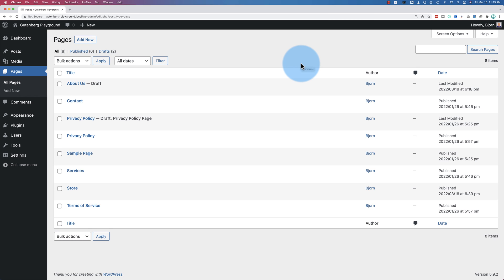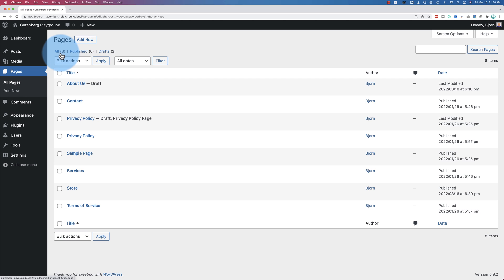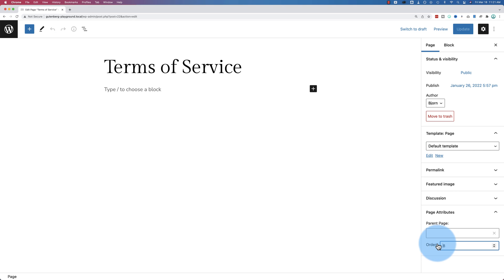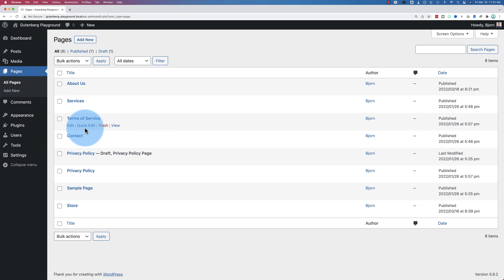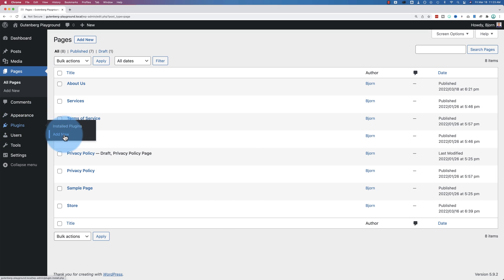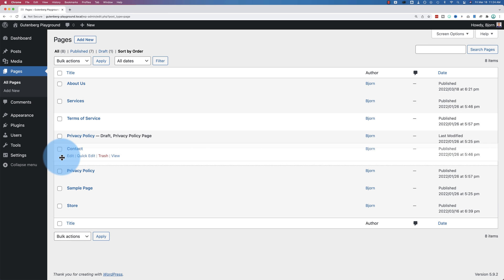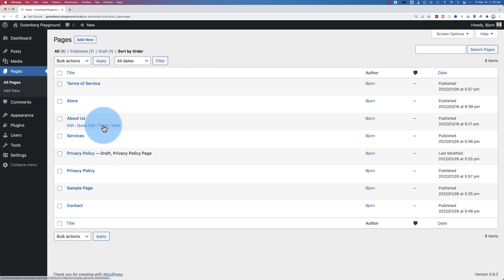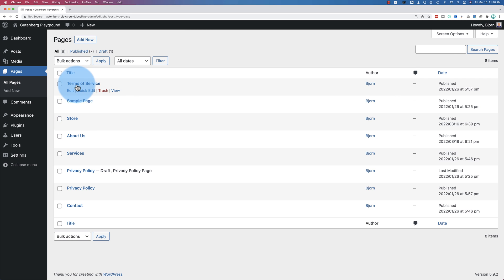How To Sort Pages On WordPress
Sorting pages is possible with a plugin and without a plugin. In this video, you're going to learn both methods.